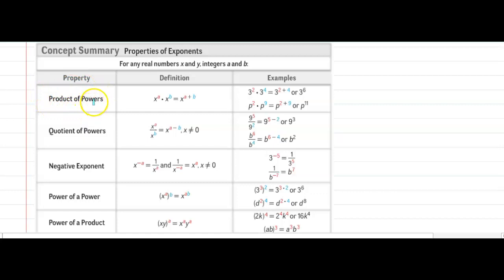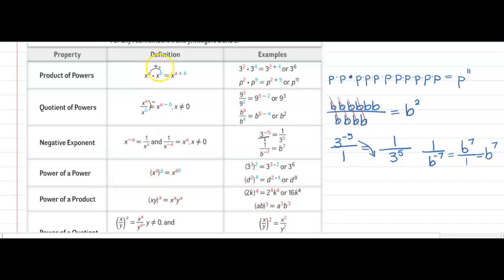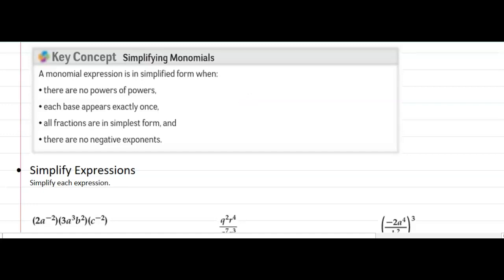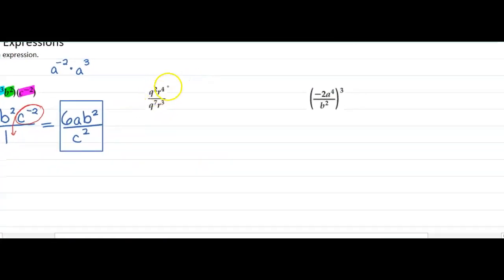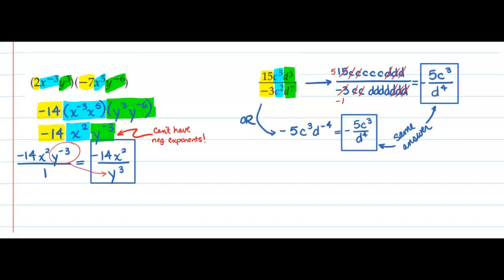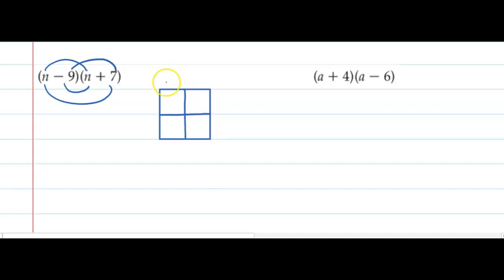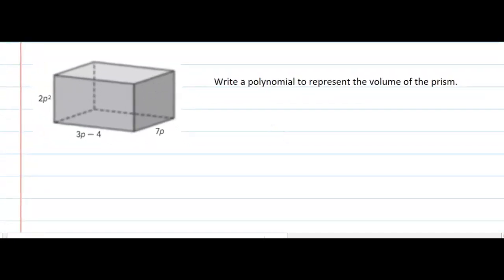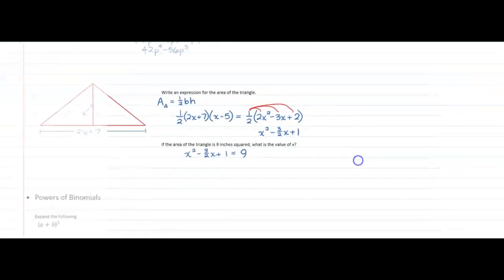Algebra 2: Step 3A